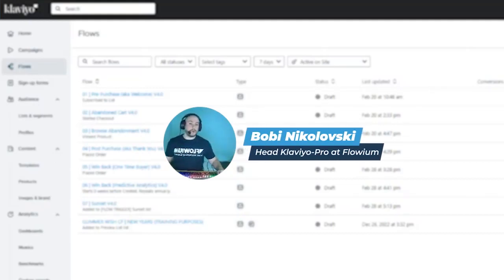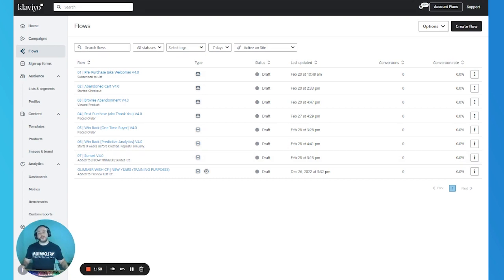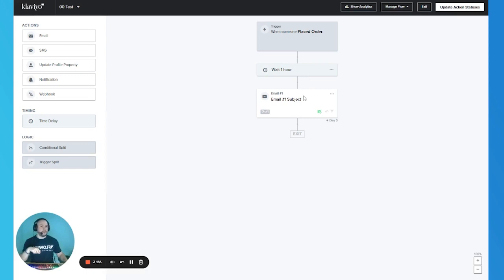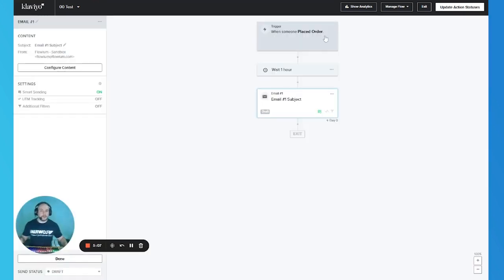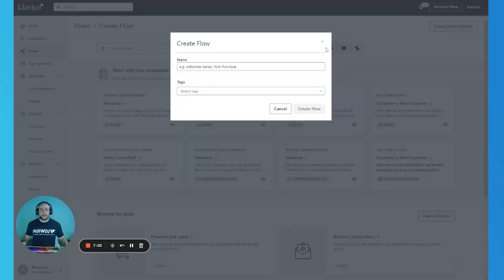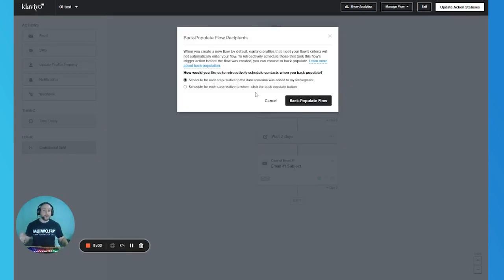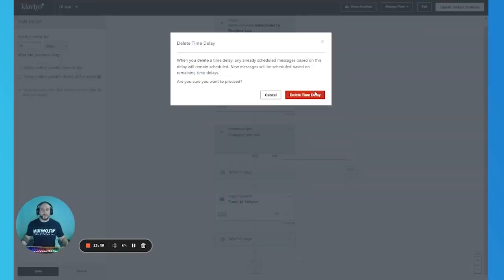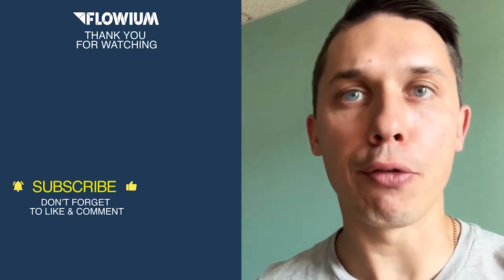Back-populating Flows in Klaviyo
Bobi Nikolovski is a Head Email Marketing Technician & Quality Assurance Specialist at Flowium.
Bobi is one of the Klaviyo Community Champions, so he knows all ins and outs of Klaviyo. In this video, he will go through back-populating flows in Klaviyo, explain how it works and when you need to use it.